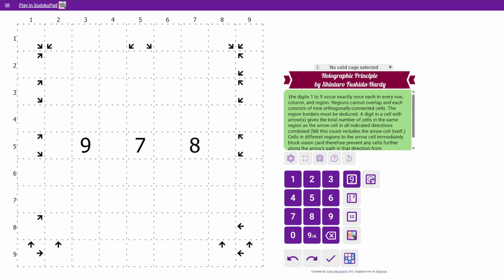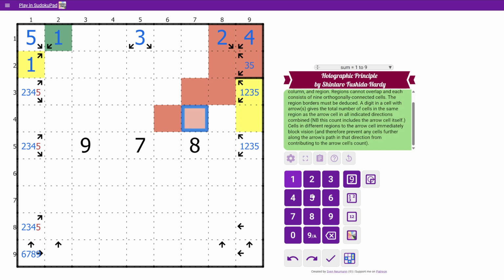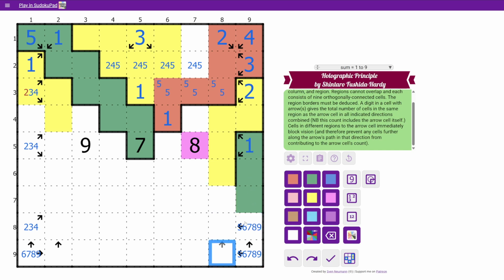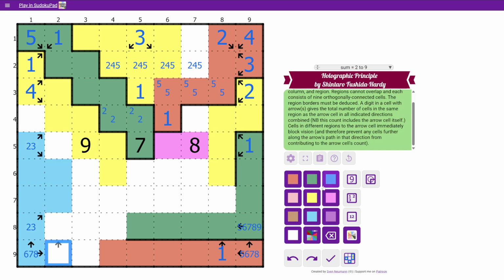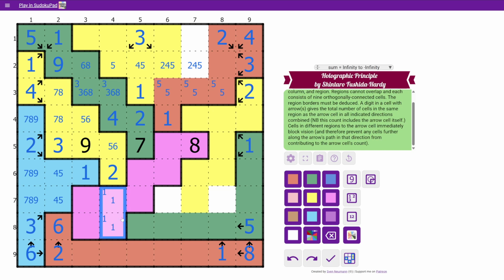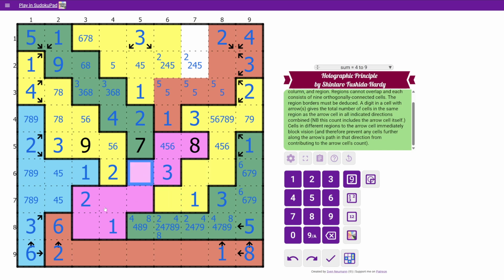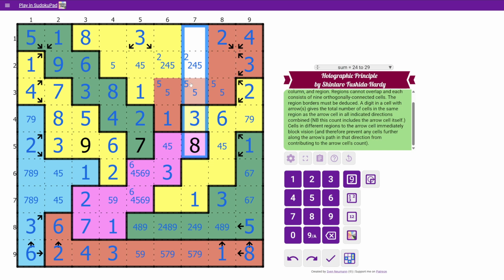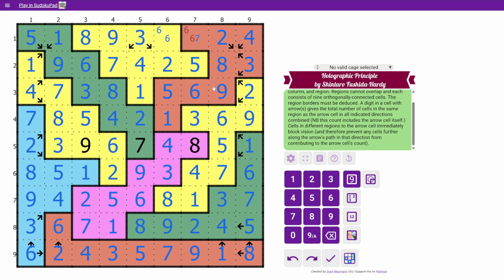Solving Holographic Principle by Shintaro Fushida-Hardy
Happy Solving!  :)